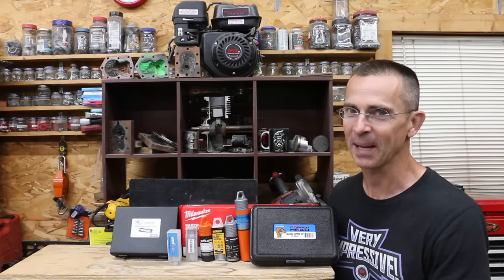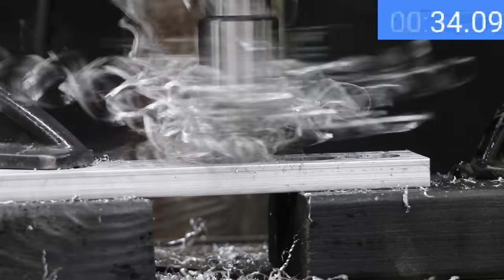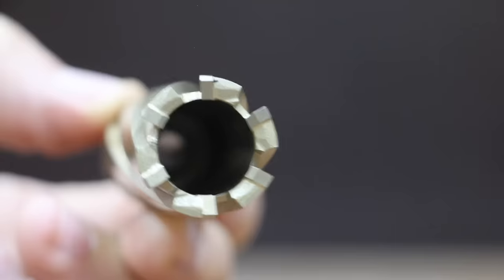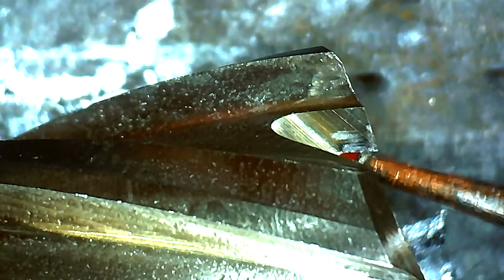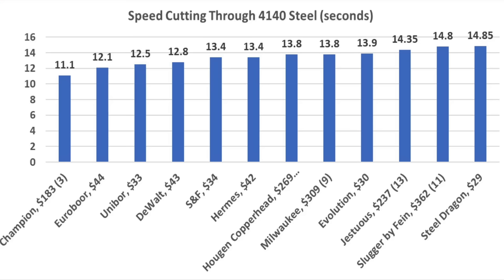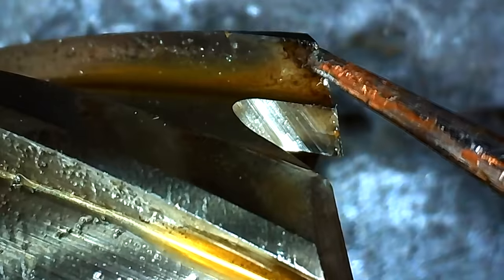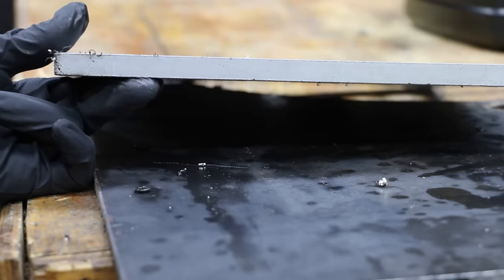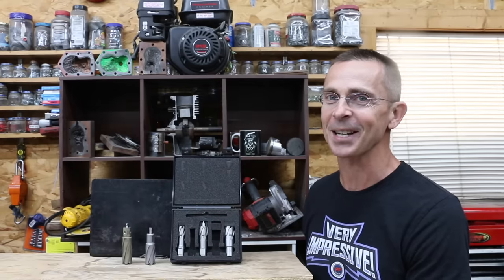Best Annular Cutter? Fein, Milwaukee, DeWalt, Euroboor, Hougan, Hermes, S&F, Evolution, Steel Dragon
Annular Cutters: Milwaukee, Hougan Copperhead, Jestuous, Champion, Euroboor, DeWalt, Hermes, S&F, Unibor, Evolution, Steel Dragon, Slugger by Fein. Annular cutters provide a far superior finish compared to twist drill bits or hole saws. Annular cutters tested for cutting speed and durability on aluminum, mild, medium (4140), hard (spring steel) and very hard steel (AR500). For large hole sizes, annular cutters also drill much faster than using incremental twist drill size increases to achieve a hole of the same diameter. Compared to hole saw, a high quality annular cutter offers a higher quality outcome and finish. I purchased all of the annular cutters, the mag drill, and all supplies used for testing the cutters to ensure an unbiased review. So, thank you for supporting the channel.

➡ Products Tested In This Video (in no particular order):
Hougen Copperhead
Steel Dragon
Slugger by Fein

Drill Press Weldon Shank for Annular Cutters MT2 for 3/4"
Drill Press Weldon Shank with Internal Coolant MT2 for 3/4"
DeWalt Mag Drill